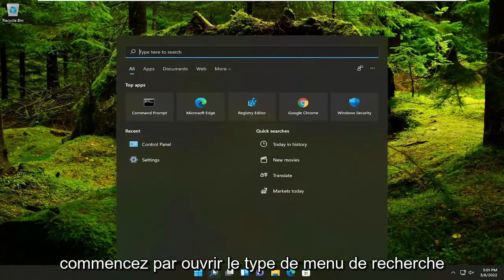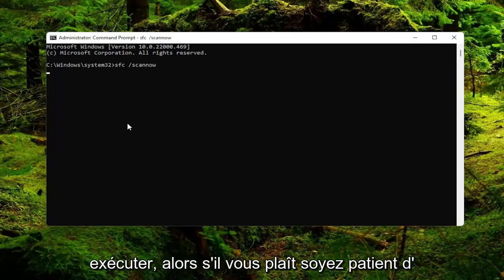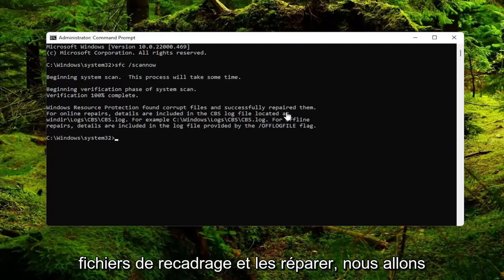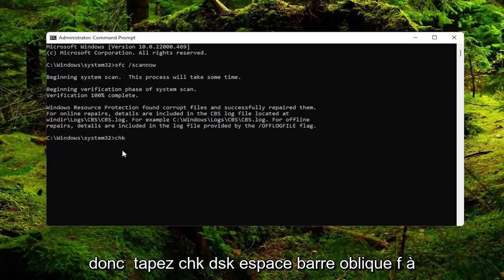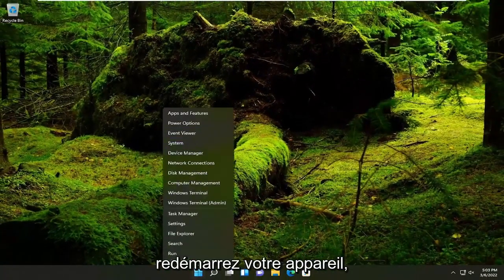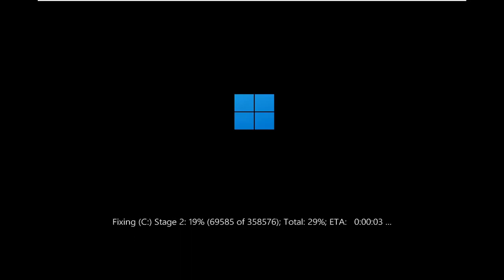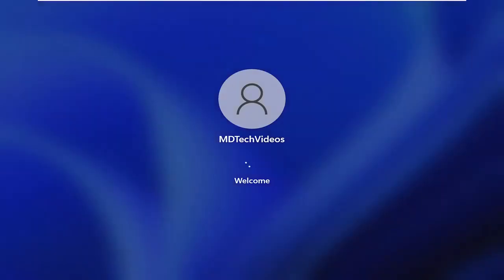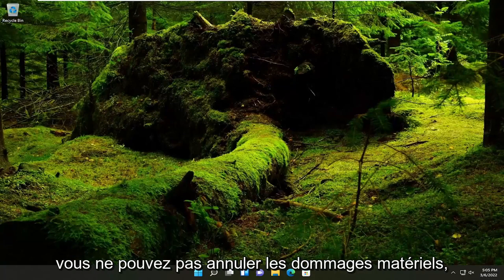[Résolu] Erreur SMART disque dur prédit une panne imminente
Smart Failure Predicted on Hard Disk Error Message at Boot FIX

Si, lorsque vous démarrez votre PC Windows 10 et Windows 11 et qu'il affiche le message d'erreur SMART Failure Predicted on Hard Disk 0, 2, etc., le message et l'ordinateur ne démarre pas, ce didacticiel est destiné à vous aider.

Problèmes abordés dans ce tutoriel :
panne intelligente prédite sur le correctif du disque dur
panne intelligente prévue sur le disque dur 0
échec intelligent prévu sur le disque dur fixe Windows 10
panne intelligente prévue sur le disque dur 2
comment réparer une panne intelligente prédite sur le disque dur

Lorsque vous rencontrez ce problème, vous recevez le message d'erreur complet similaire suivant ;

Échec SMART prévu sur le disque dur 0 : FUJITSU MHT2040BHTBD
AVERTISSEMENT : sauvegardez immédiatement vos données et remplacez votre disque dur. Une défaillance pourrait être imminente.
Appuyez sur FI pour continuer